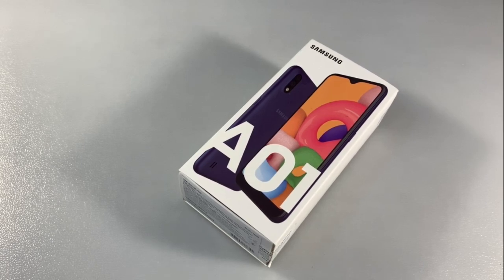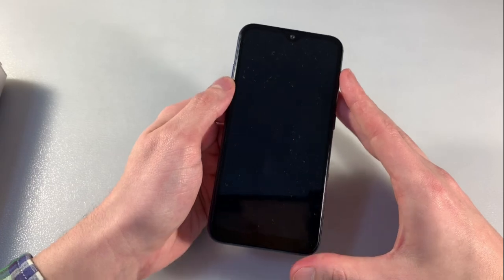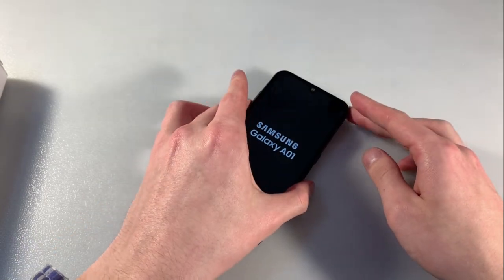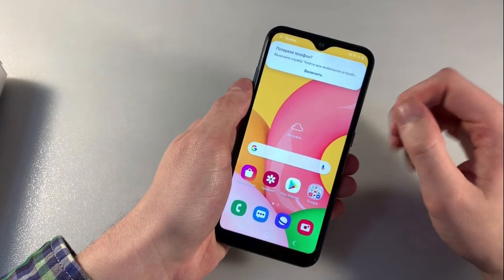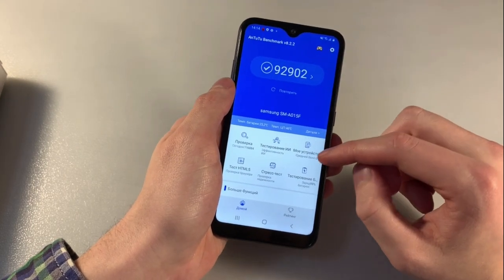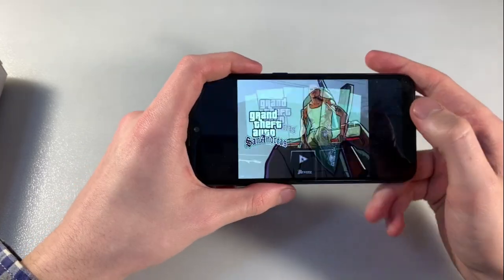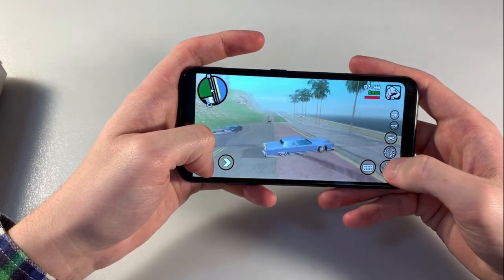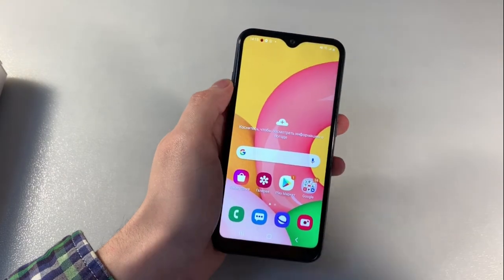Review Samsung Galaxy A01